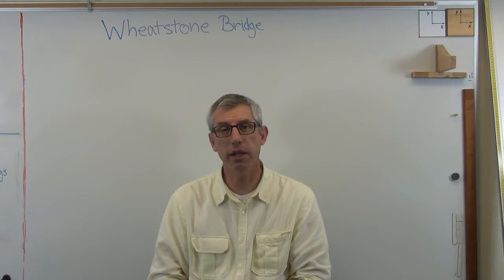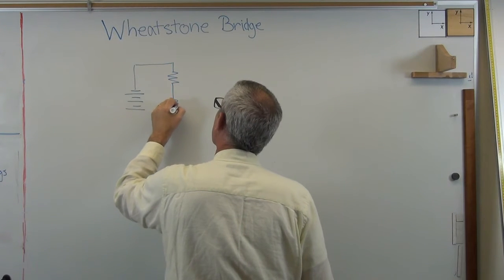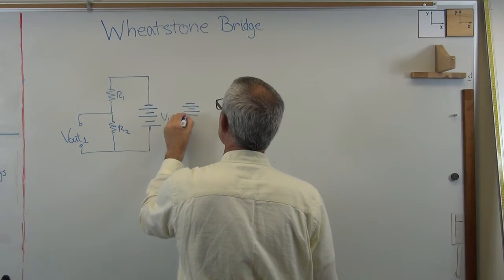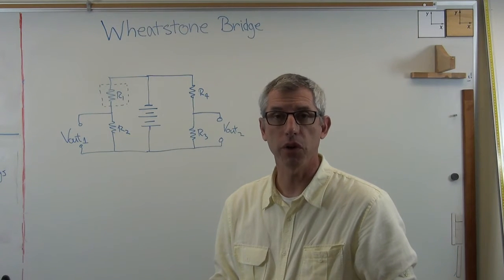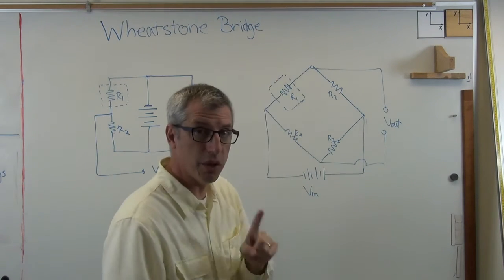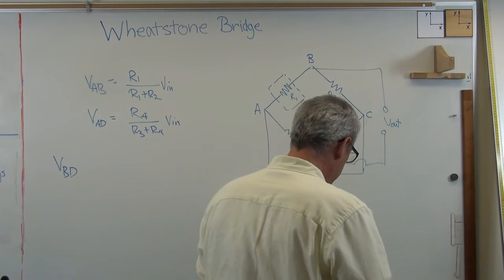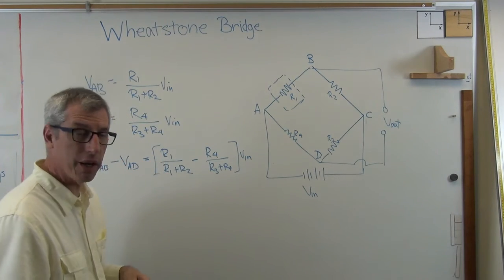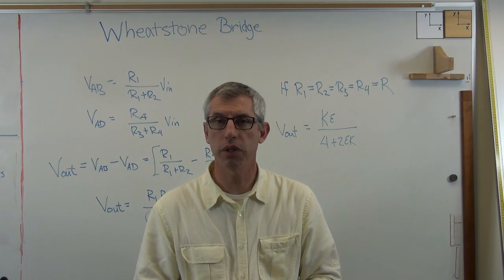Wheatstone Bridge - Brain Waves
The Wheatstone Bridge is what makes strain gauges useful as sensors.  I show where Wheatstone bridges come from along with some helpful expressions the give the output voltage for a Wheatstone bridge